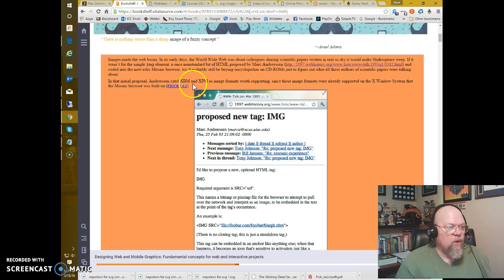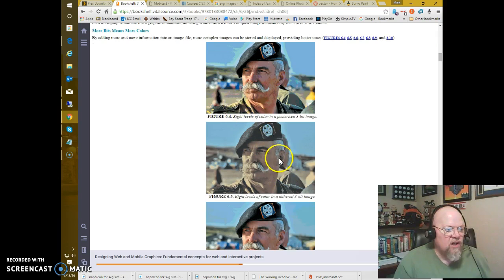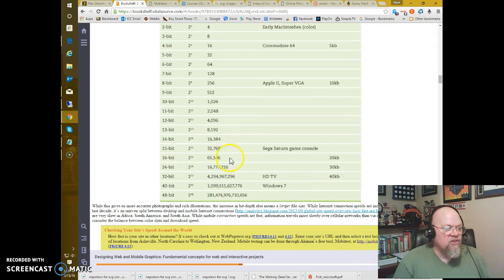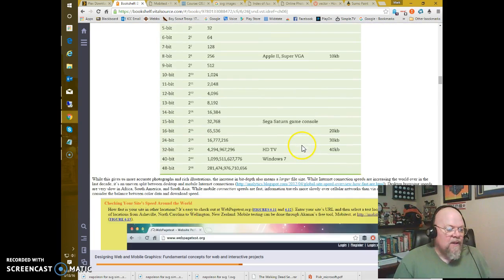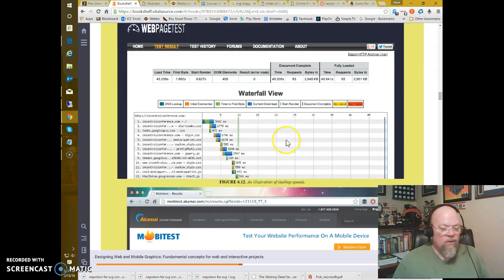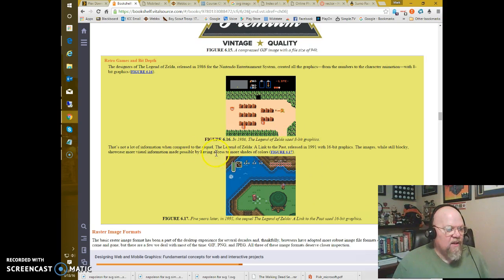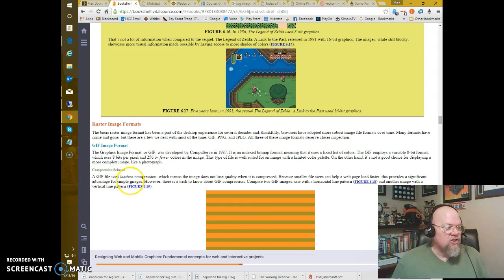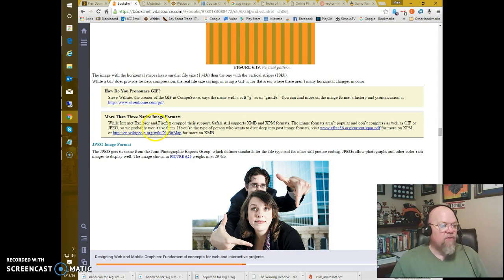CIS215 Chapter 6A